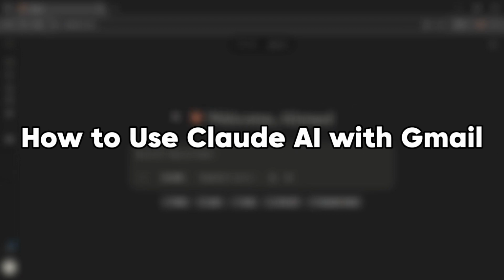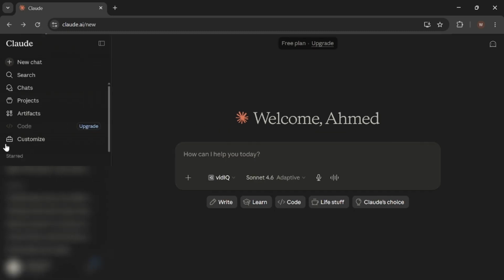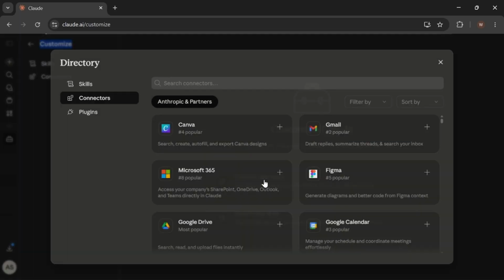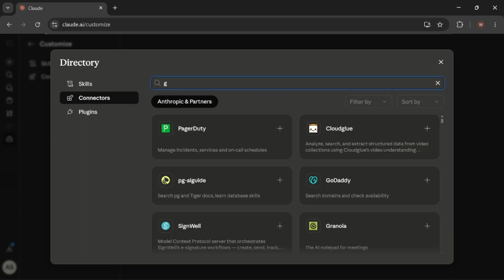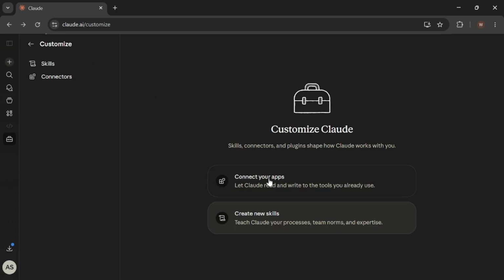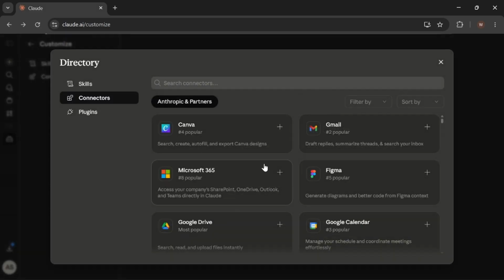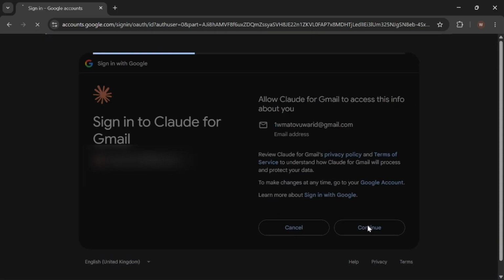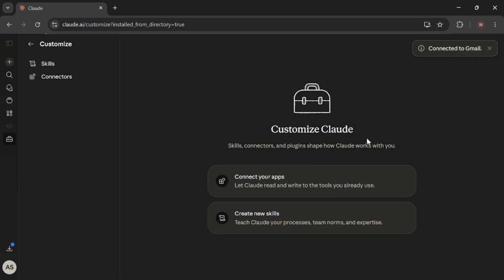How to Use Claude AI with Gmail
Claude AI does not have a native Gmail integration, but you can connect them using automation platforms like Make.com or Zapier to create AI-powered email workflows, use browser extensions to access Claude within Gmail, or manually copy email content into Claude for drafting replies, summarizing threads, or categorizing messages.